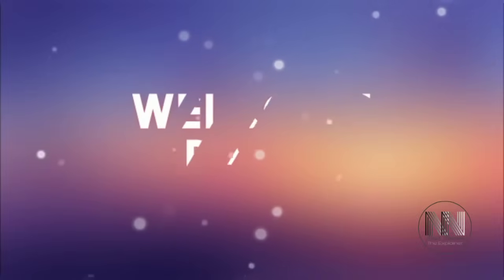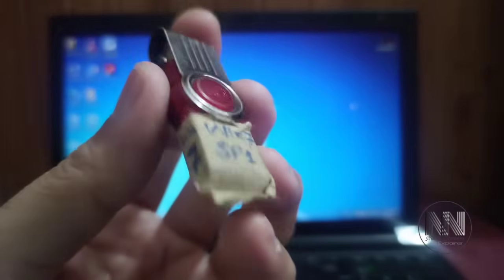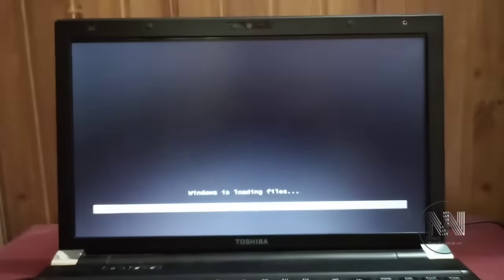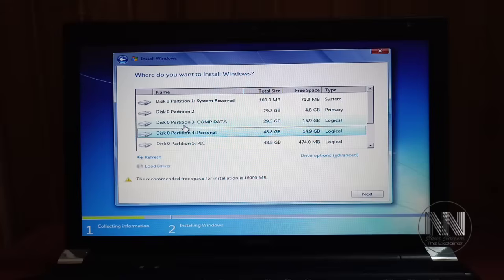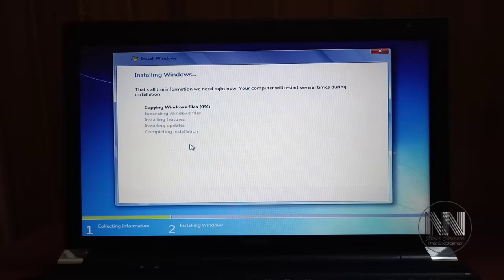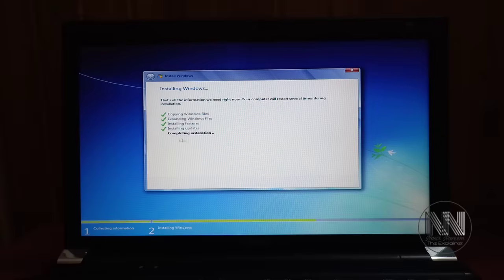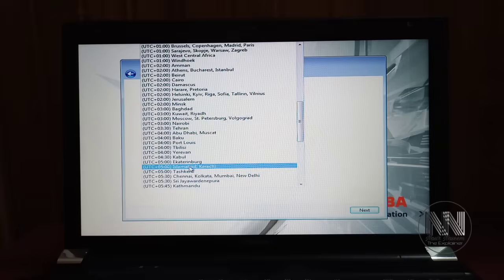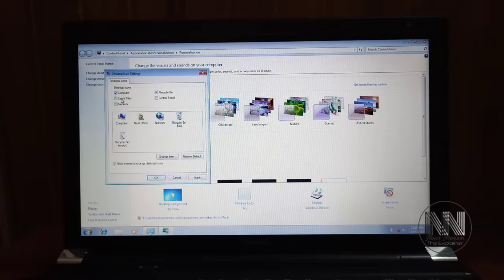How to install Windows7? Step by step guide to install windows 7 from a USB disk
it's an educational and informational video containing to topic to install windows 7 operating system from a bootable windows usb disk.
it's an informational and educational purposes under fair use.copyright Disclaimer under section 107 of the copyright Act 1076, Allowance is made for "Fair use"for purposes Such as Criticism, comment, News, reporting, teaching, scholarship,and research.fair use is a permitted by copyright status that might otherwise be infringing.

how to install windows 7 full tutorial
how to install windows 7 with USB or DVD
install windows 7, install windows 7 32 bit,

elements used
1 Toshiba laptop
2. Infinix mobile for recording
3. inshot for video editing
4. YouTube studio for background music
5. USB disk for installation